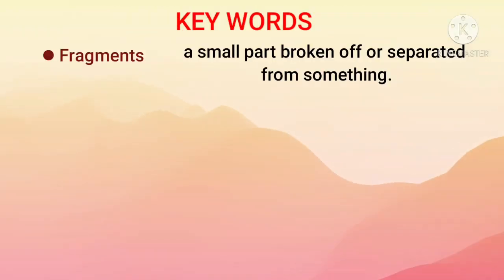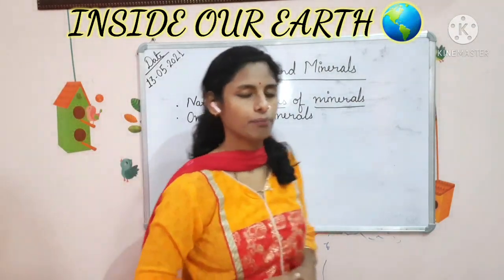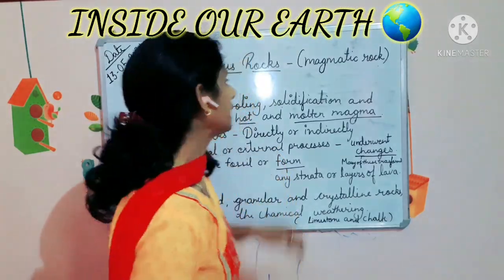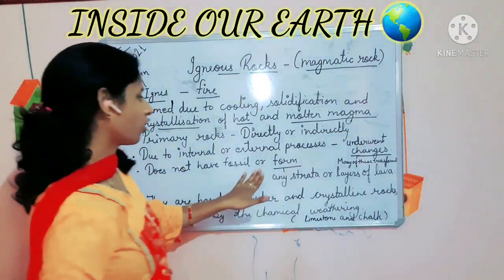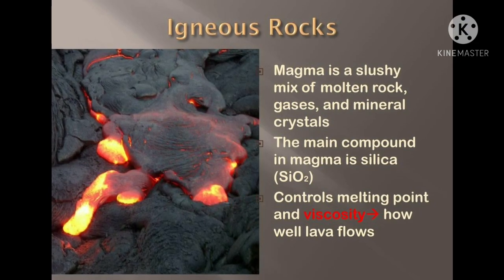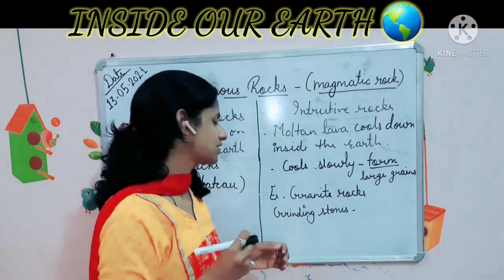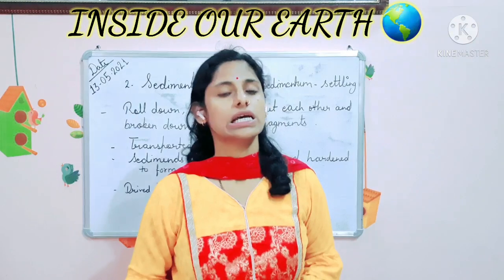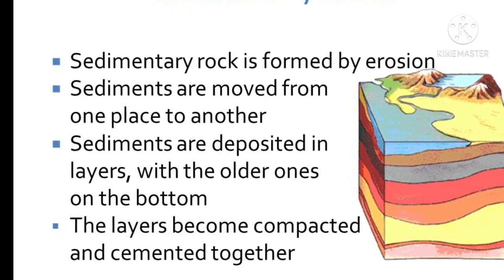Class-7 Geography Chapter-2 INSIDE OUR EARTH 🌎( part 2) from ncert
▪︎ igneous
▪︎ sedimentary